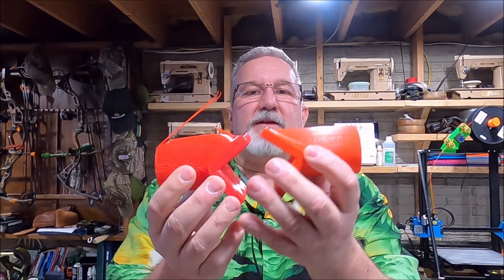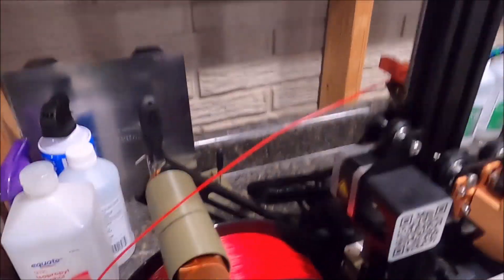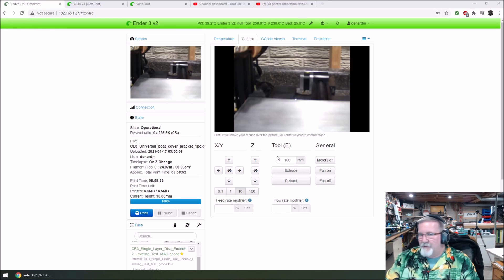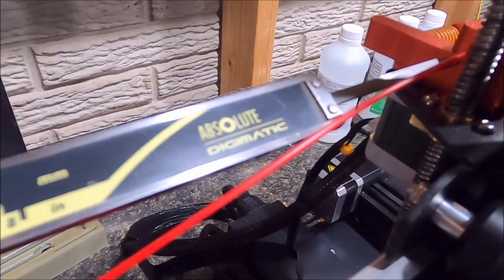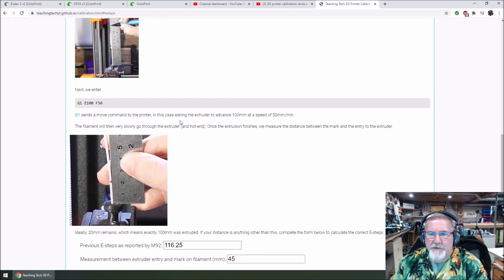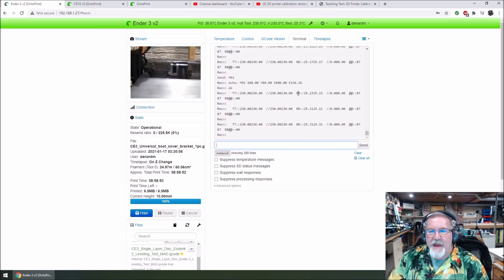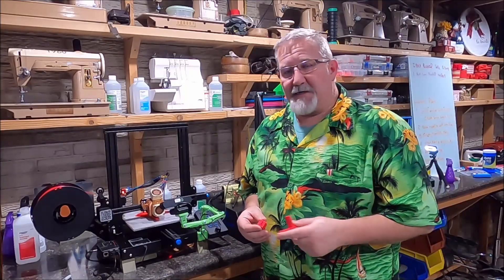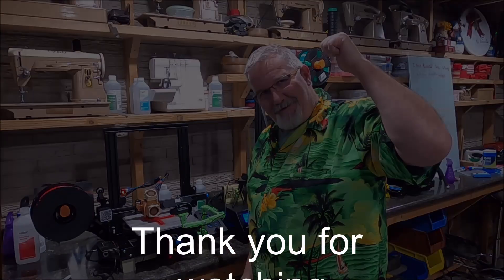Why did my print FAIL? Let's trouble shoot and fix. Great information to make your prints Great!!!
In this episode I have a PLA print that failed and if I can't print PLA then I have no chance of being able to print ABS which is my ultimate goal.

Dual Gear Extruder:

Printers in Video
Creality Ender 3 V2

Follow the links below for critical information
You tube video